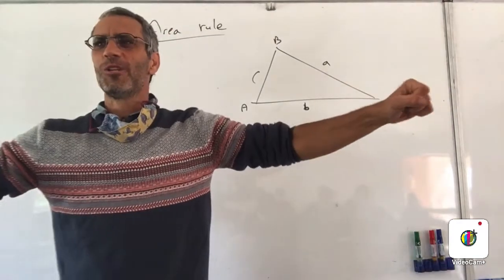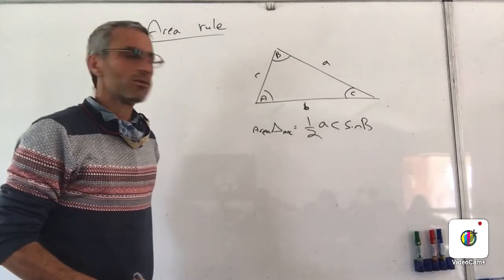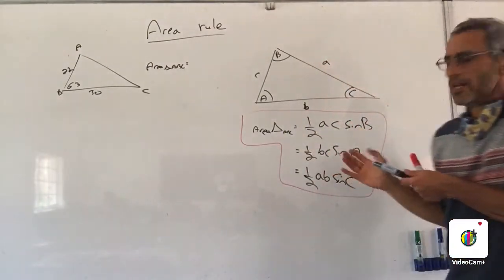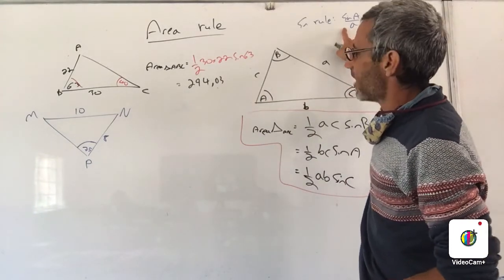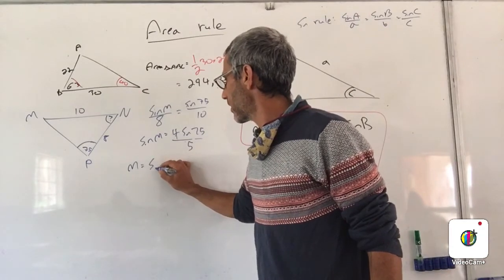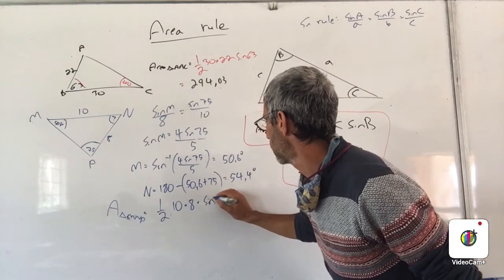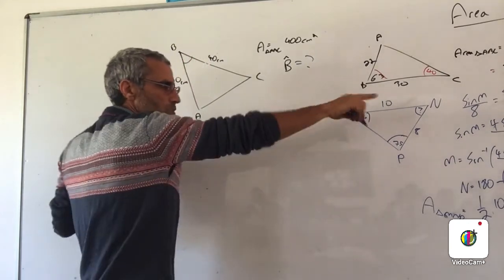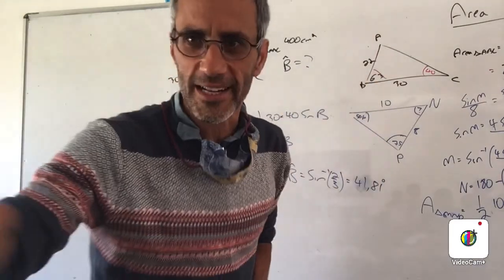Grade 11 area rule